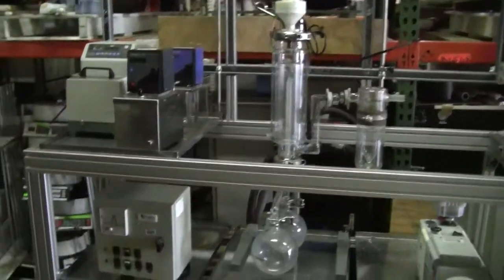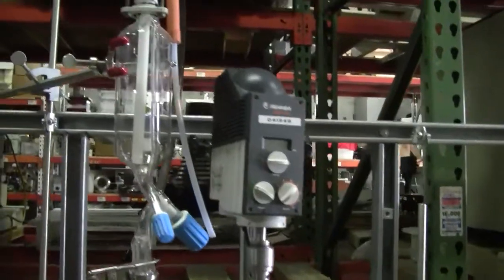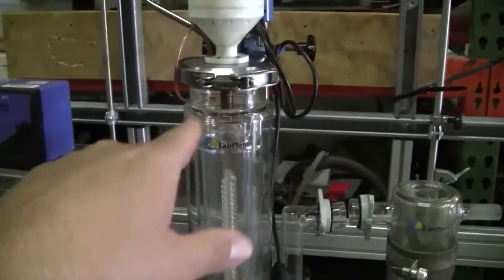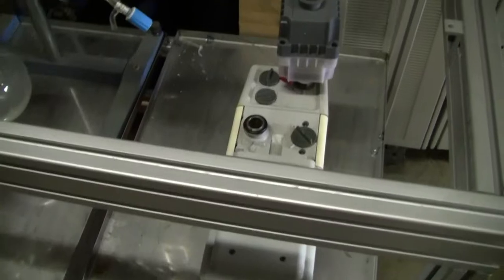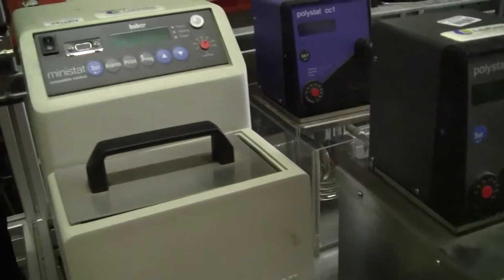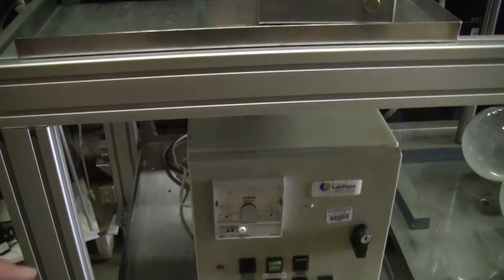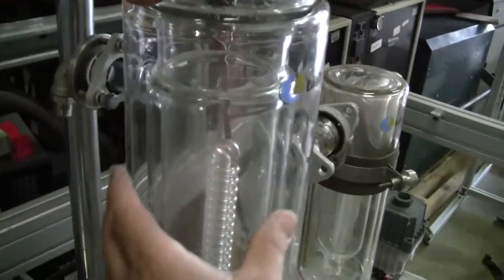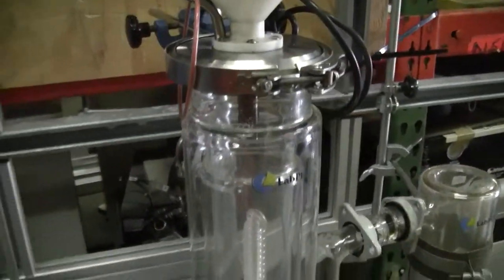Thin Film Wipe Film Short Path Distillation much like a POPE unit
Thin Film or Wipe Evaporator as well as a vast selection of other Evaporators for sale from HiTechTrader.com  (Item 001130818 ) LabPant Wipe Film Short Path Distillation Plant. Comes with vacuum pumps and heaters -

Hitechtrader.com
136 Hulme Street